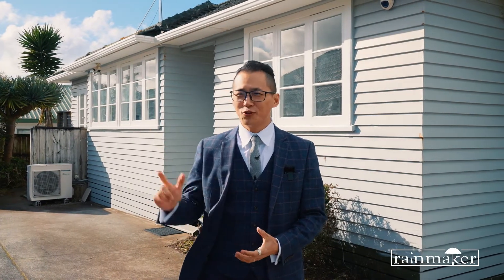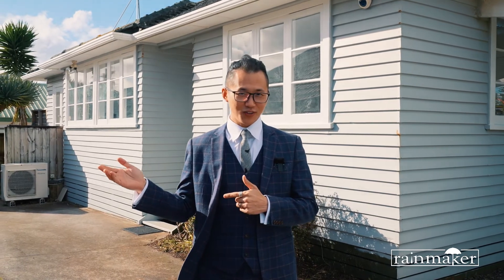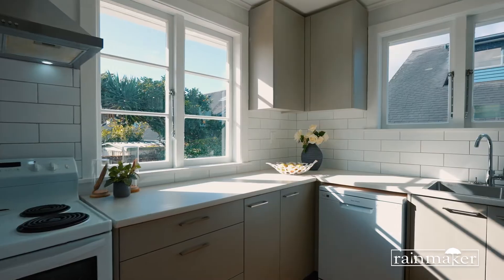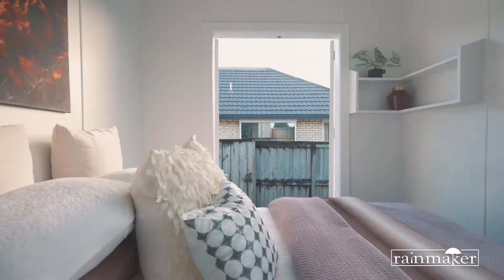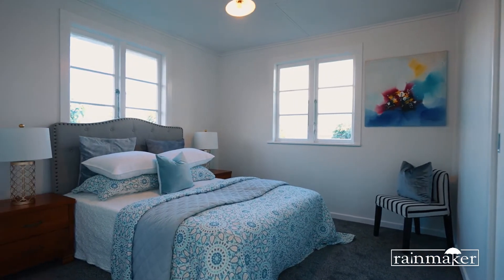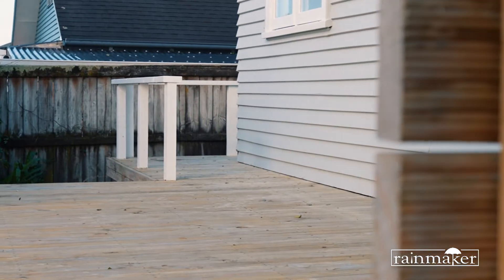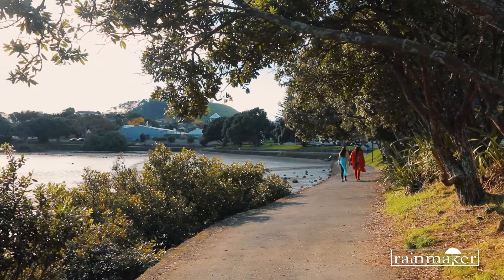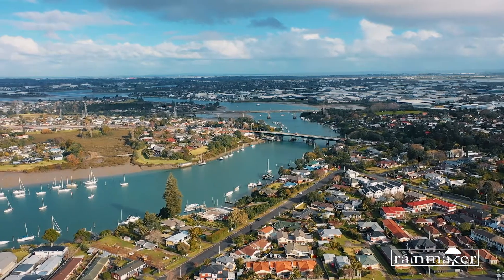50A Kings Rd, Panmure Rain Diao V2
A Classic Golden Opportunity

Situated on one of the best streets in Panmure's Golden Triangle, this inviting property is sure to appeal to first home buyers, young families and those looking to make an addition to their investment portfolio.

This newly renovated standalone classic weatherboard and tile home is a golden opportunity. Featuring 3 spacious bedrooms, a modern kitchen, contemporary bathroom and separate toilet, separate laundry. It also has a sunny north facing deck and a fully fenced back garden area to allow kids and pets to run wild! There is a big carport and additional off-street parking for your convenience. The house is equipped with alarm, air-conditioning to keep you safe and warm during winter.

The property is located in the best part of Panmure. It is within walking distance of the local shops and train station, minutes drive to motorway on-ramps and shopping centres.

It is the one not to be missed. Make sure you call Team Rainmaker today for the viewing or come to my open homes.